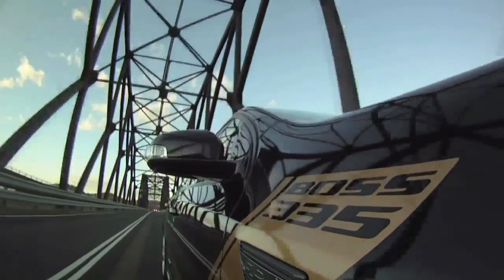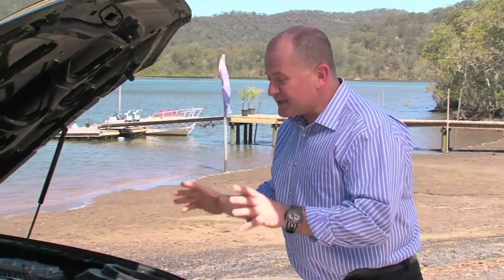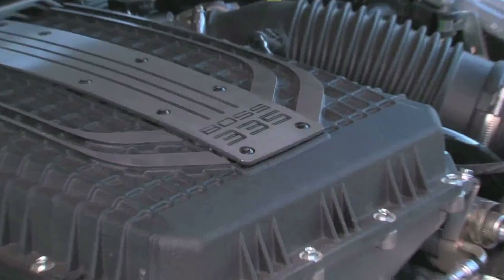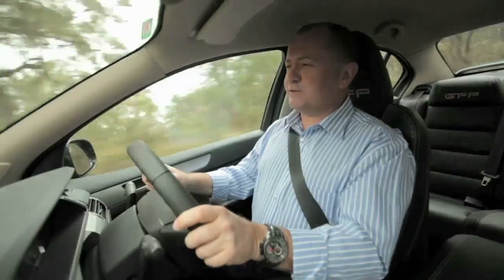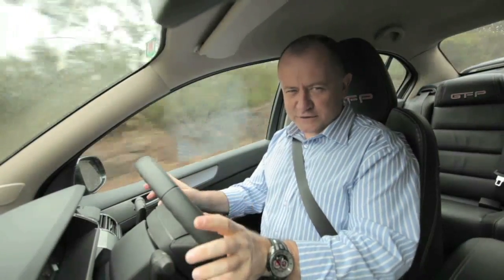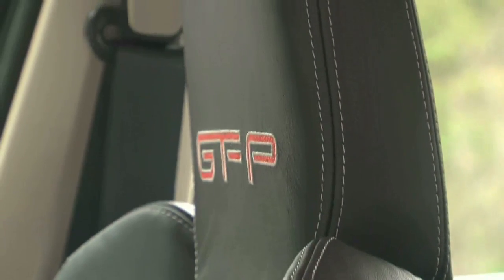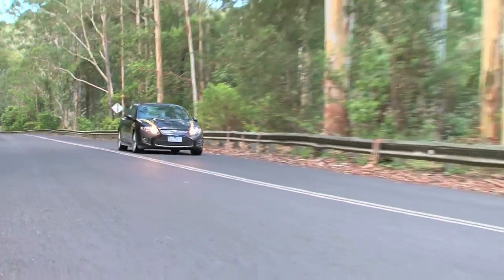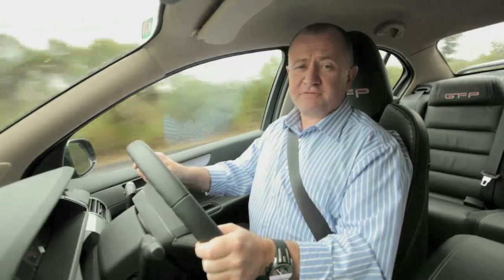FPV GT-P Review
The new FPV GT-P is powered by the most powerful Coyote V8 in the entire Ford empire. It pumps out a massive 335kW, plus a wall of torque -- 570Nm from just over 2000rpm to just under 6000rpm. You get supercar performance on a muscle car budget -- with plenty of local engineering development packed under the bonnet. Drive it and you'll experience a three-way tie in terms of what you like the best: the neck-snapping acceleration, the glorious crackle on overrun from the exhaust or the supercharger whine that permeates the cabin whenever your right foot's set to 'loud'. You want one. We all do.